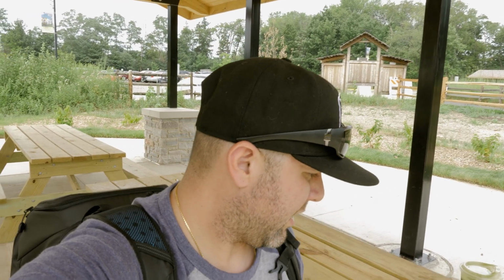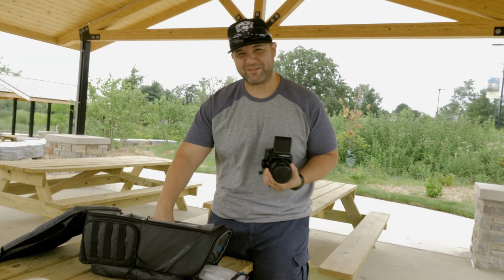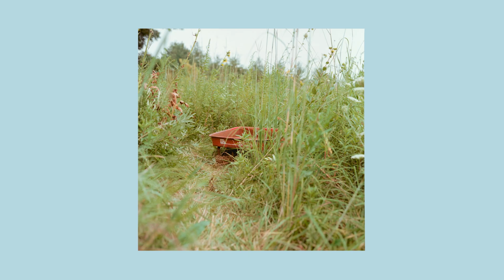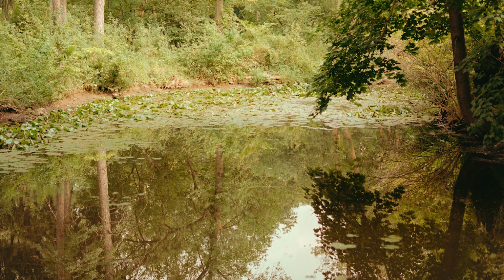MY FIRST TIME USING KODAK PORTRA 160 - BRONICA MEDIUM FORMAT FILM CAMERA - SQAI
This was my first experience using Portra 160. It didn't help that it was on an overcast day, but that also gave me knowledge on what to expect next time.

Although this is a two part video I must admit, so far, I have enjoyed my results and look forward to shooting more of this film. I would also include that this film stock is probably more geared for a specific shooter.